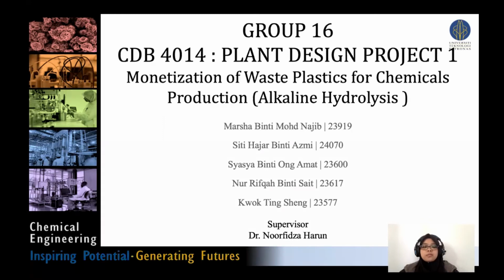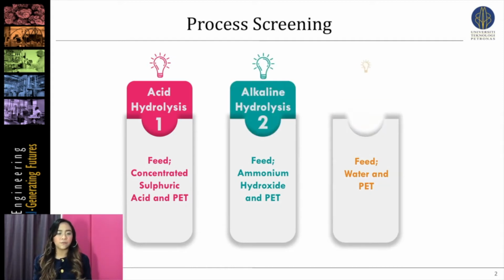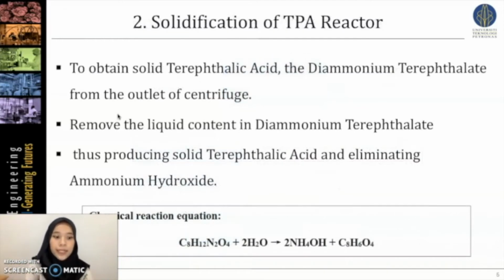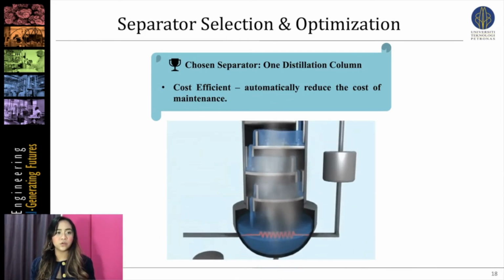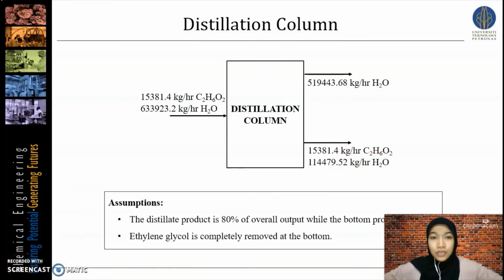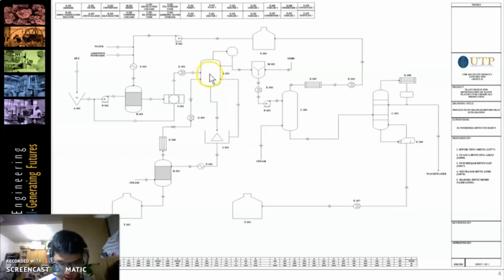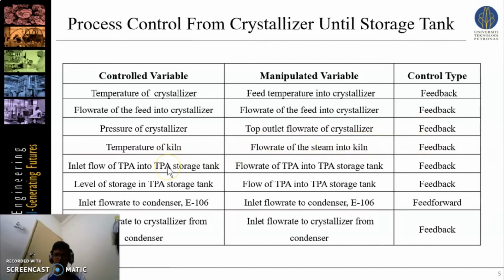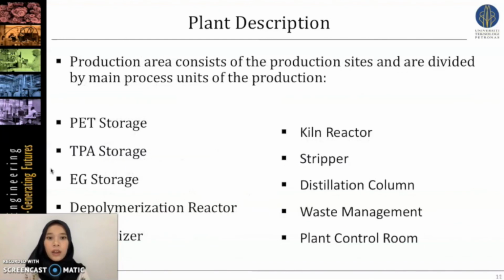Group 16 PDP